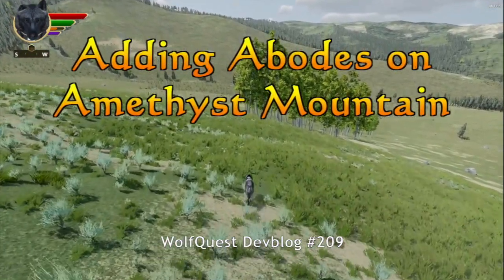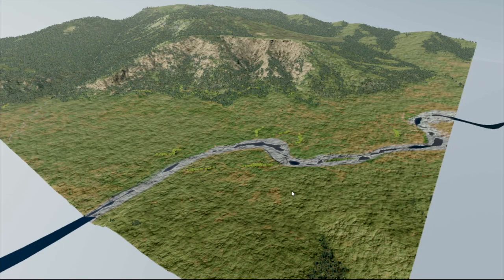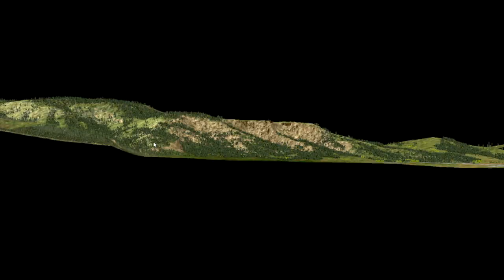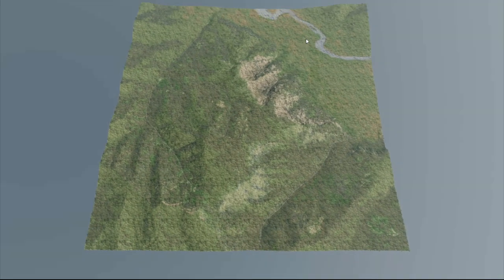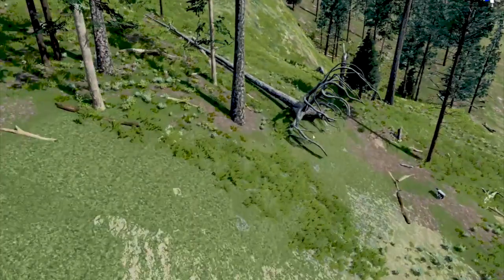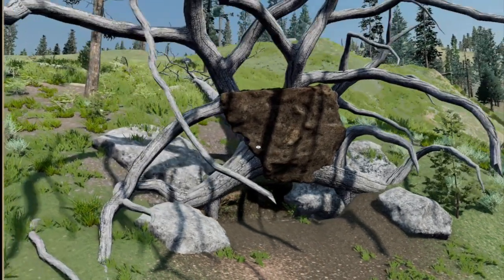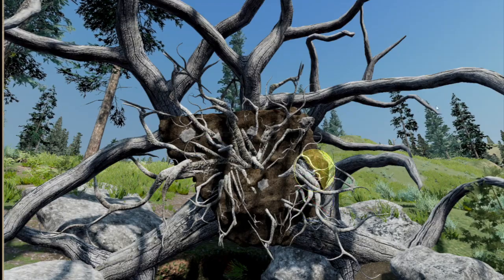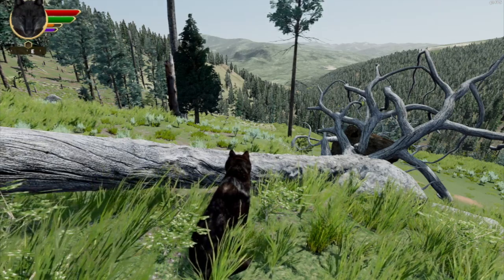Adding Abodes on Amethyst Mountain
One element of the WolfQuest Saga -- the big expansion of the game that will let you continue playing through the life of your family pack -- is the option to play the complete quest cycle on every map.* We've been chipping away at this and so today's devblog takes a look at that effort, particularly the matter of dens. Which parts of the Amethyst map are suitable for dens? Remember that dens must face south (to catch the warmth of the sun in the chilly springtime) and low enough in elevation (to avoid the worst of Yellowstone's mercurial weather).

Unfortunately, that rules out much of the Amethyst map, but there are several zones on the south-facing slopes above Amethyst and Chalcedony creeks which will suffice. And while most wolf dens in the real world are nondescript holes in the ground, we like more variety and interest in our dens in the game, so today's devblog also looks at making one of the new Amethyst dens, under the roots of a fallen tree.

This feature is one of several things that we're working on, along with Lost River DLC map, new AI behaviors for the Saga, and several other things which we plan to roll out in the coming months. We don't yet know when the complete quest cycle on each map will be ready for release, but it is likely to be ready before the full Saga (which isn't coming before 2023), so stay tuned to our devblogs to get the latest updates.

Also: Share your love for WolfQuest by writing a Steam review! Great ratings and positive reviews from our fabulous player community make a HUGE difference to WolfQuest development. We appreciate all the ways players support WolfQuest!

* Except Lost RIver Classic.

Once the game is completed on PC/Mac, we will turn our attention to other platforms.